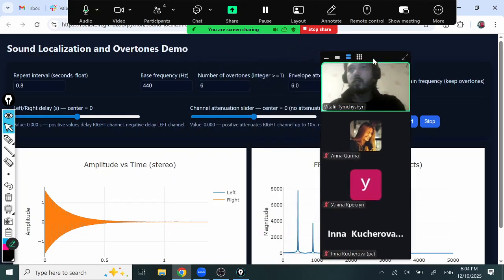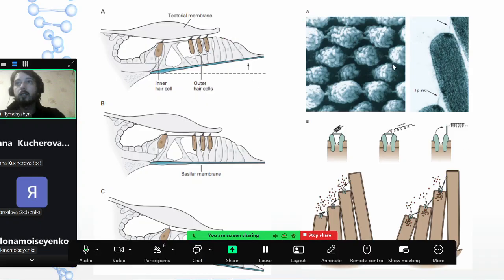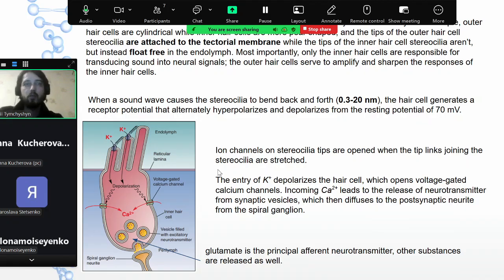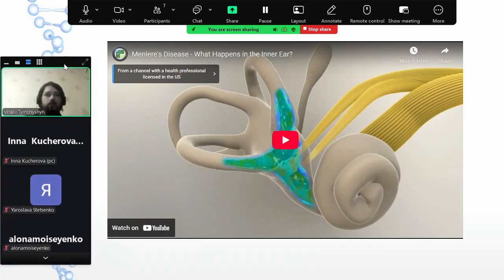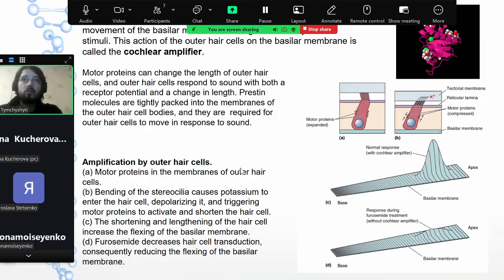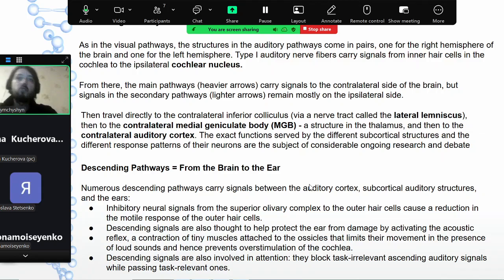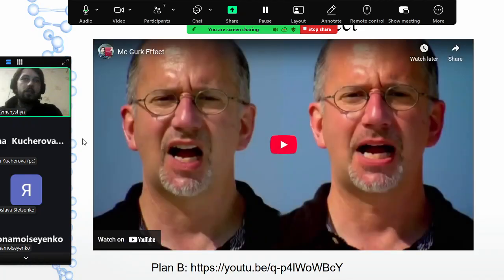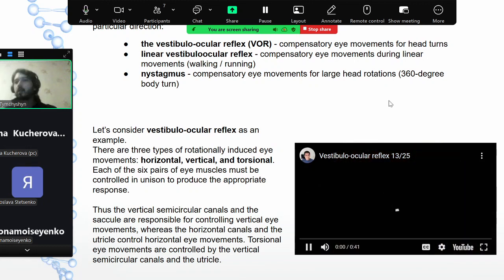Lecture 14. Biochemistry of Hearing. Part B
This lecture:
- Mechanotransduction in hair cells.
- Tonotopy and frequency encoding.
- Vestibular apparatus.